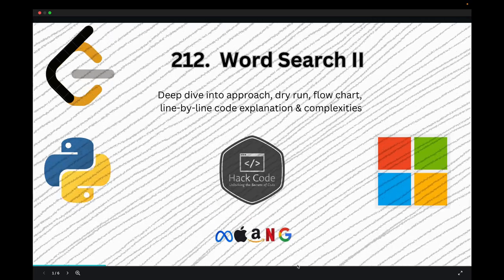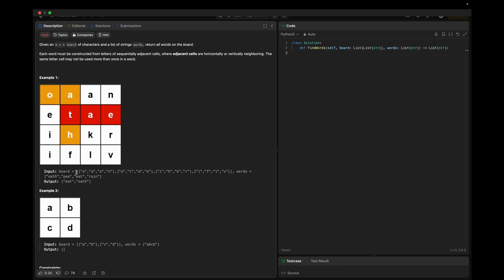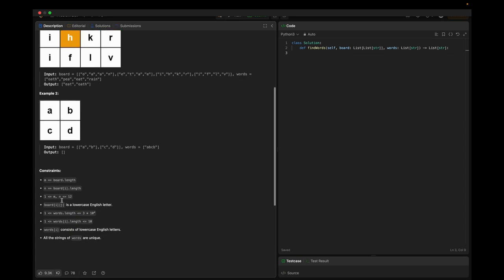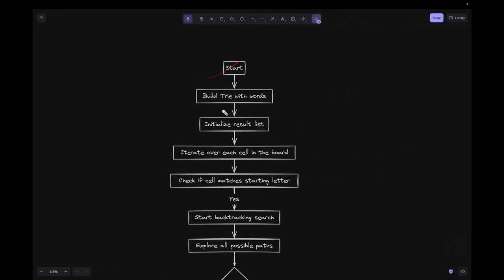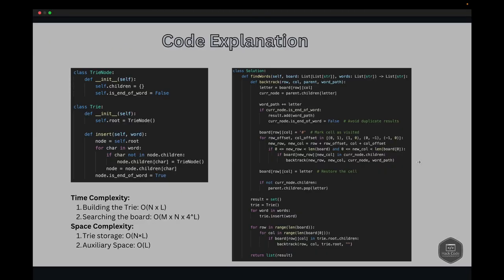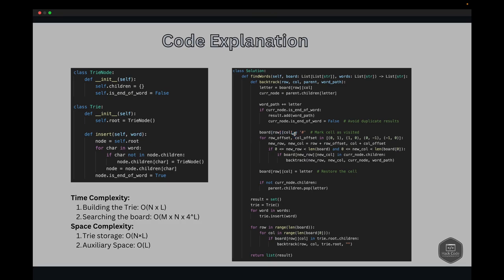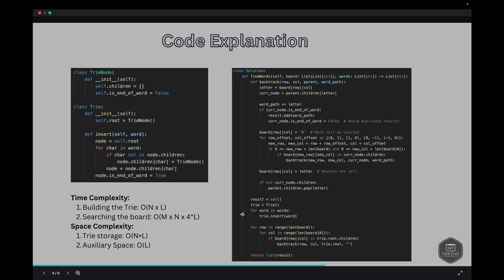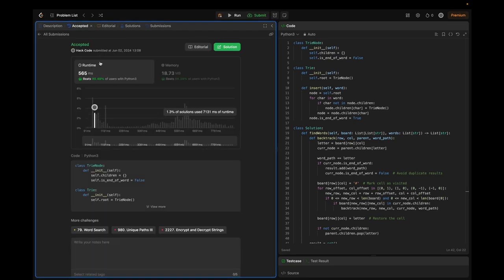🚀 Master LeetCode 212: Word Search II - Efficient Trie and Backtracking Solution 🌟 | Hack Code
Description
🔍 Discover how to solve LeetCode 212: Word Search II using a powerful combination of Trie data structure and backtracking! In this comprehensive tutorial, we break down the entire process step-by-step, ensuring you understand every detail. Perfect for interview preparation and coding skill enhancement!

📚 In This Video:

Introduction to the problem
Detailed explanation of the Trie data structure
Step-by-step algorithm with a flowchart
Dry run of the example
Complete code walkthrough
Complexity analysis
Conclusion and key takeaways

Time Complexity:

Building the Trie: O(N x L), where N is the number of words and L is the average length of the words.
Searching the board: O(M x N x 4^L), where M is the number of rows, N is the number of columns, and L is the length of the longest word.

Space Complexity:
Trie storage: O(N x L), where N is the number of words and L is the average length of the words.
Auxiliary Space:Recursion stack space can go as deep as the longest word L.

Master Tries: LeetCode 208: Implementing a Trie (Prefix Tree)

0:00 Intro
0:23 Problem statement
2:40 Approach: Using Tries & Backtracking
4:13 Flowchart
4:58 Dry Run
6:31 Code Explanation
13:27 Complexity Analysis
14:07 Demo & Conclusion
14:51 Outro